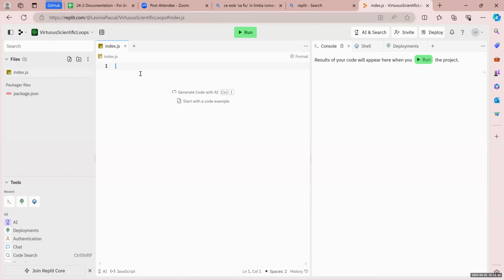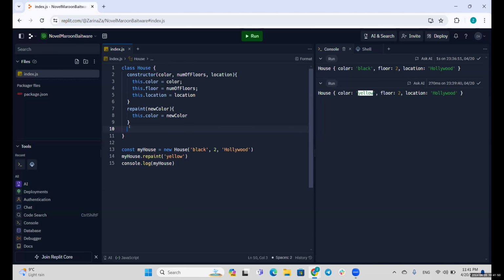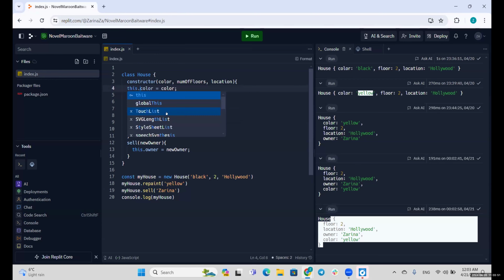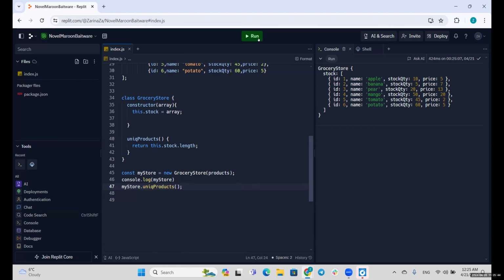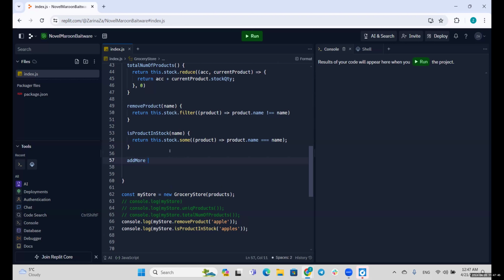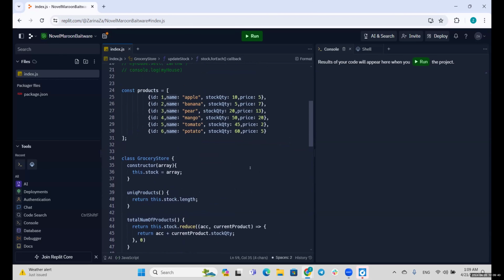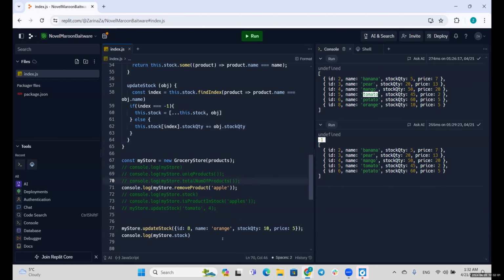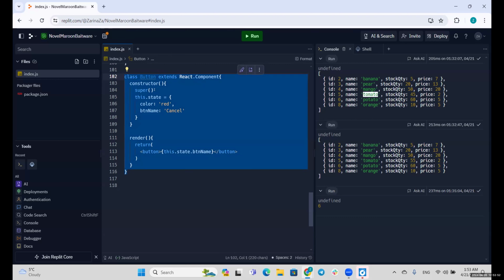Extra class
Asel